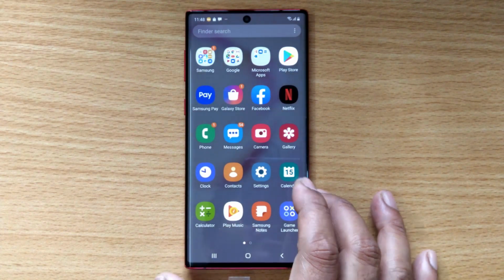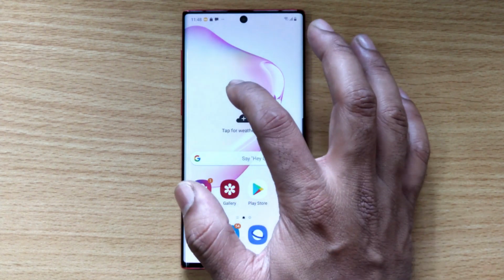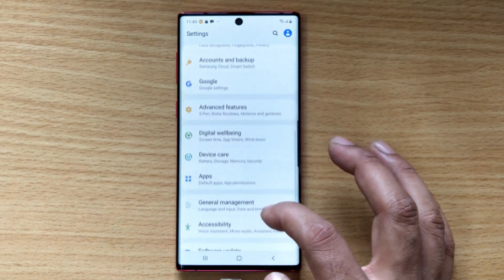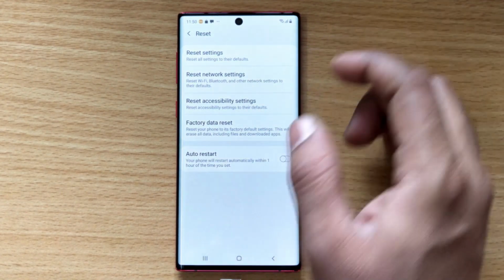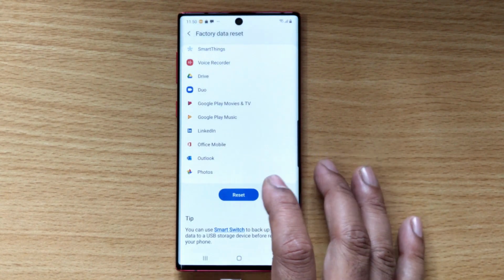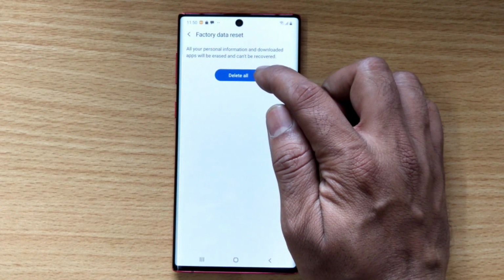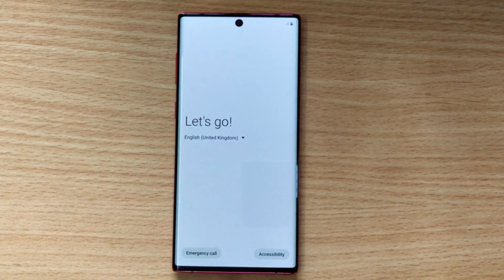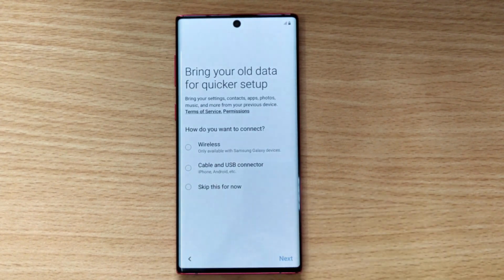How to Factory Reset your Samsung Mobiles S10 / S 10+ / Note 10 / Note 10+ before you sell?